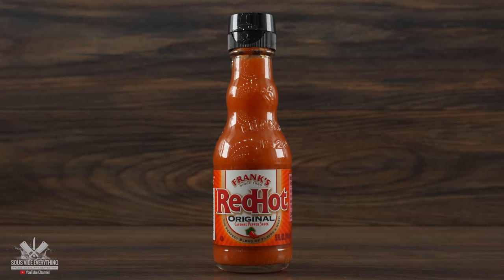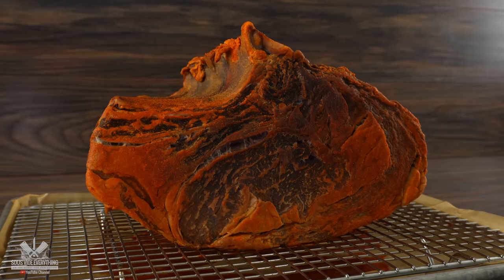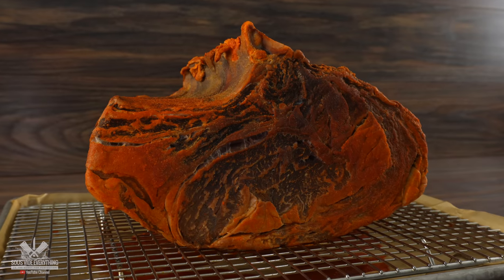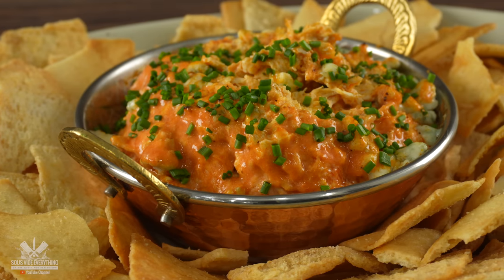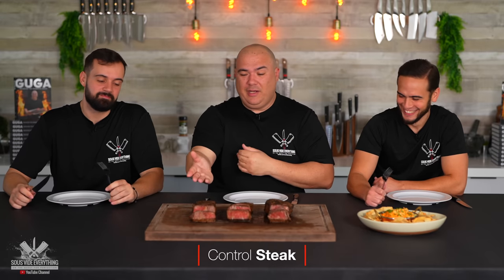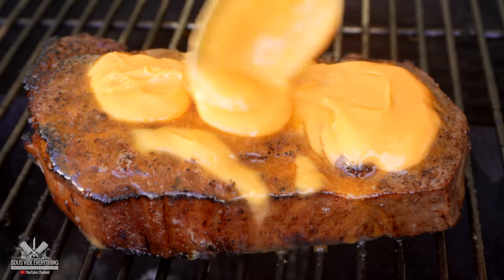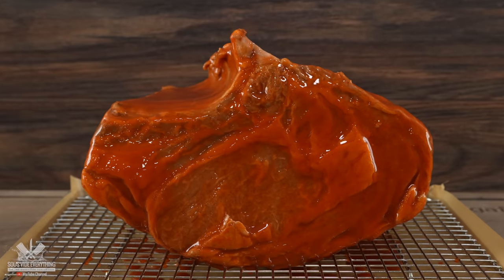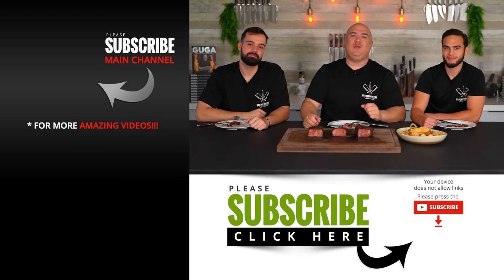I dry-aged steaks in HOT SAUCE for months ate it and this happened!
Hot sauce goes perfectly with steaks, today we are exploring what happens when you dry-age steaks with it for months.  The question is, will this be better or worst!?

* SVE MERCH *
* MAIL TIME Want to send something?
13876 SW 56th Street (№128)

* EVERYTHING I USE in one LINK *

* VIDEO EQUIPMENT *
Main Camera